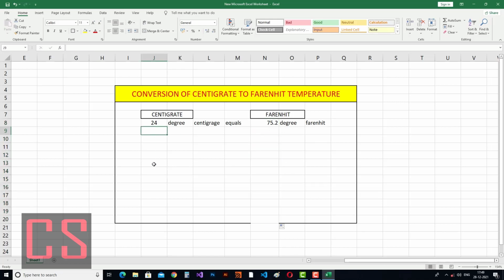formula excel || centigrade to Fahrenheit excell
formula creation in excel